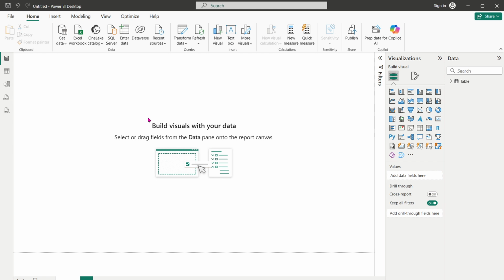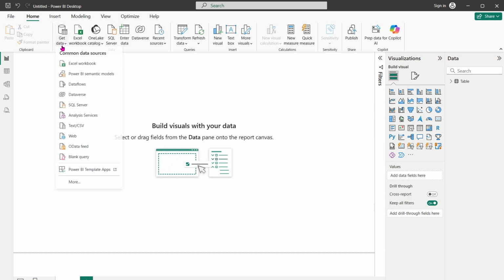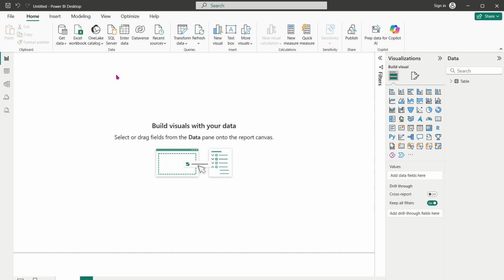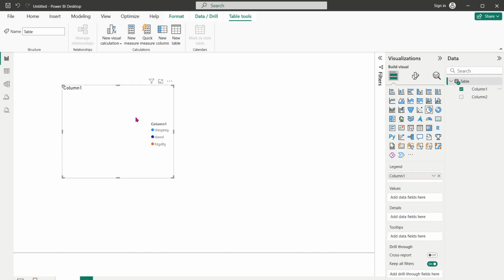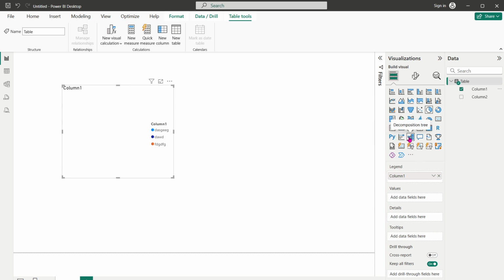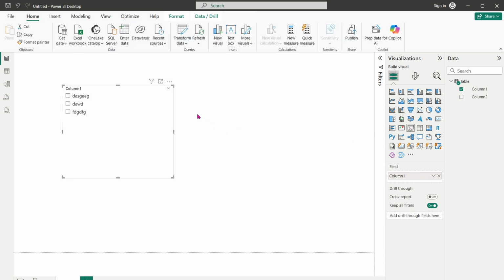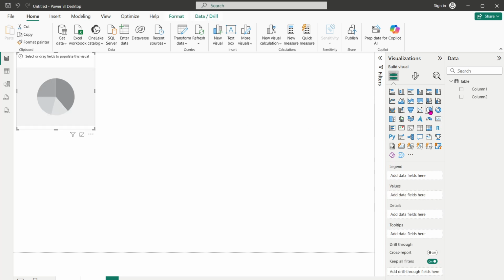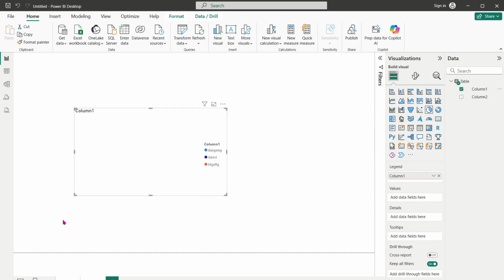Build a Sales Dashboard in Power BI 2025 Tutorial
Learn how to build a complete Sales Dashboard in Power BI (2025) — step-by-step! 💼 From importing your data to designing dynamic visuals and key metrics, this tutorial will guide you through the entire process of creating an interactive and professional Power BI sales report.

✅ In this Power BI dashboard tutorial, you’ll learn:

How to import and clean sales data

Create KPIs like Total Sales, Profit, and Growth %

Design visuals such as bar charts, cards, and line charts

Add filters, slicers, and dynamic visuals for insights

Apply themes, tooltips, and interactivity for a pro look

Perfect for beginners and business analysts, this guide helps you master Power BI dashboard creation and boost your data storytelling skills in 2025!